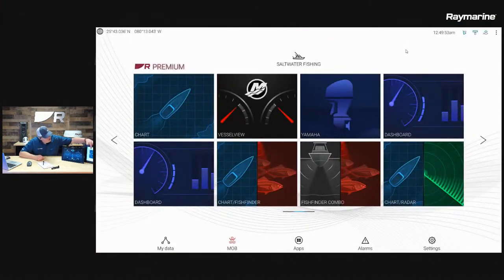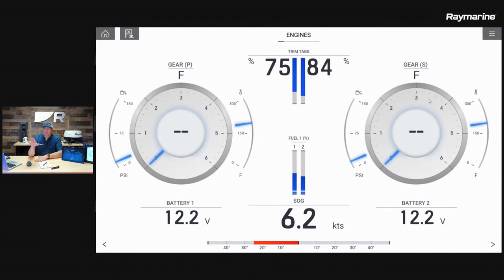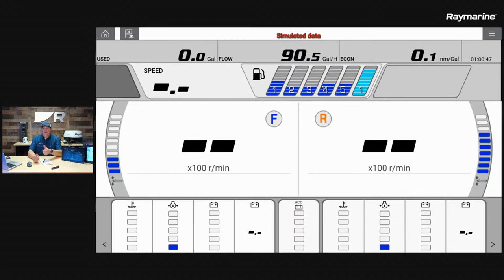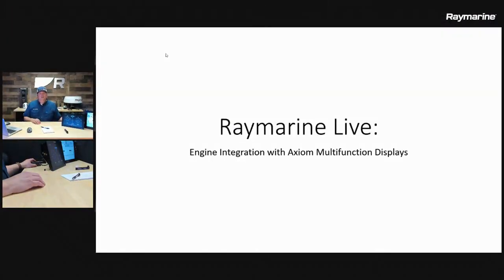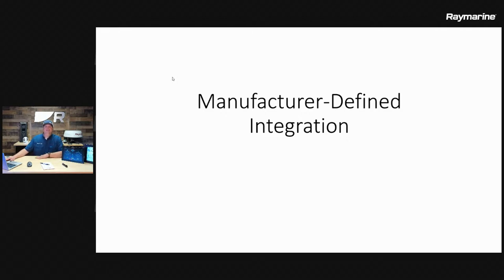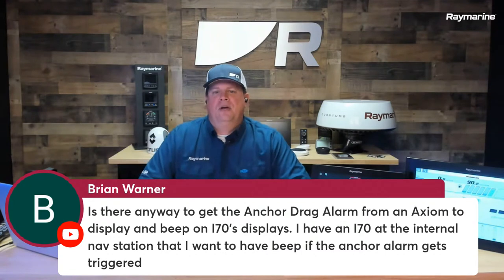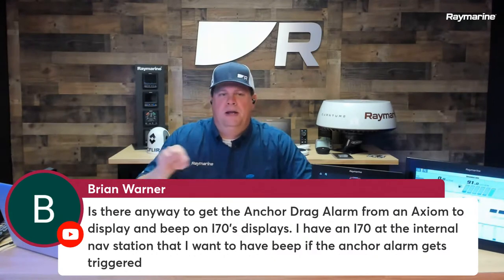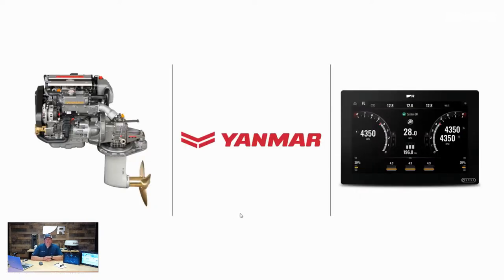Raymarine Live: Engine Data Integration with Axiom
Raymarine’s family of Axiom multifunction displays integrate with a wide array of marine engines. With multiple types of engines, various interface protocols, and interface hardware, engine integration can be intimidating.

Join us this Thursday on Raymarine Live as we discuss interfacing Axiom to your engine network.

Bring your questions, and we will answer them live on Facebook and YouTube at 7:00 PM Eastern time.